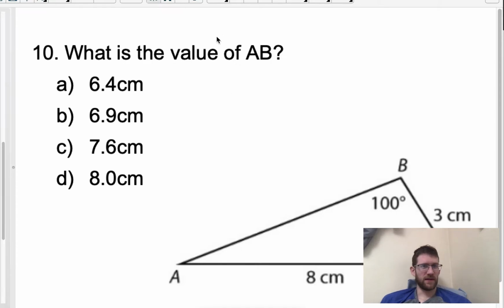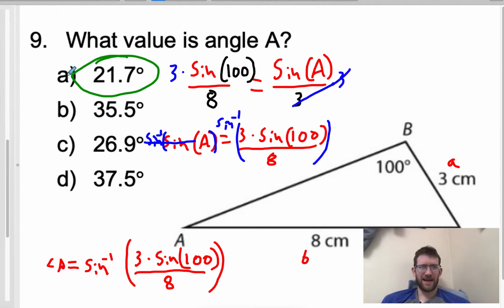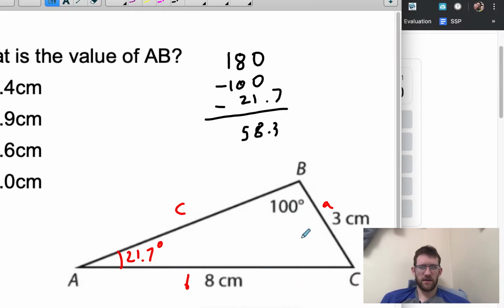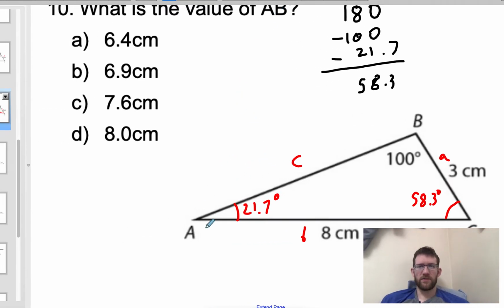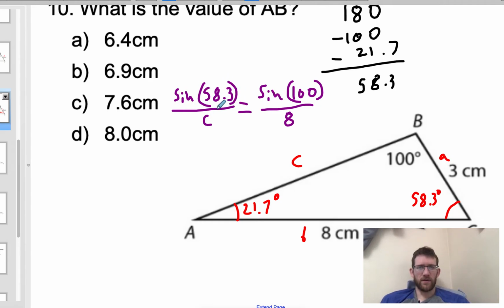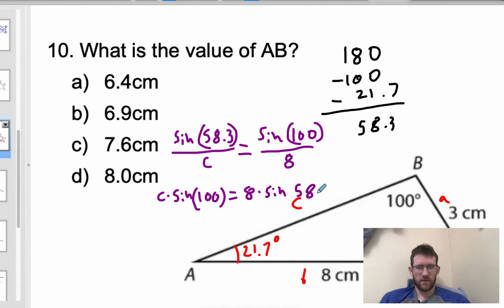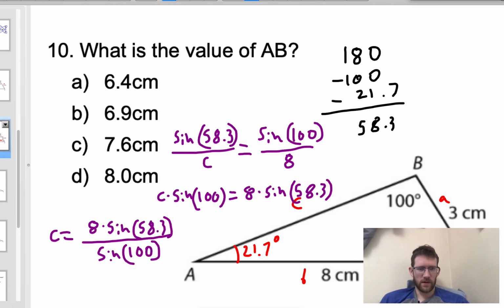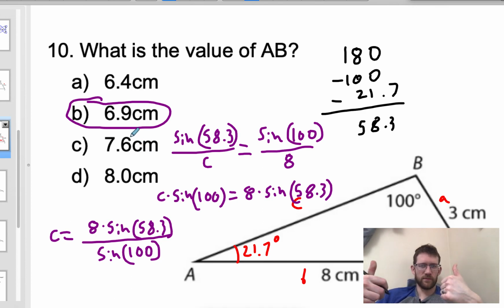Ch14 Test Problem 10